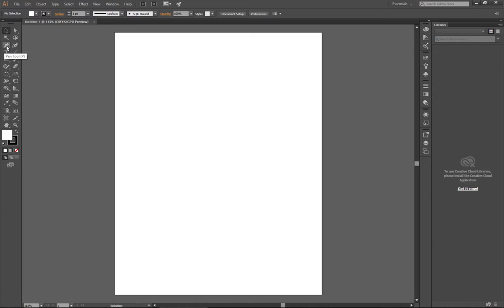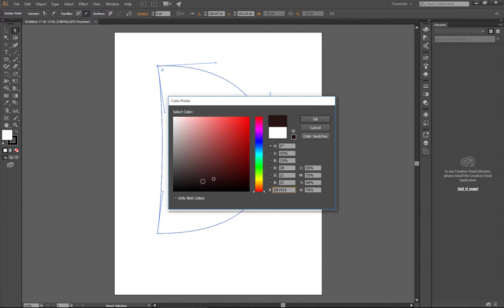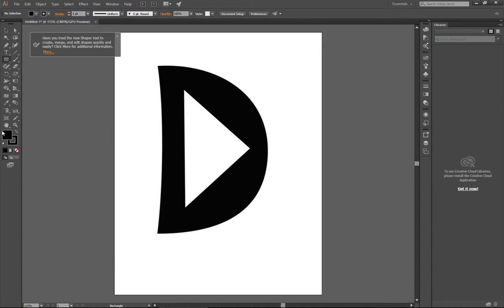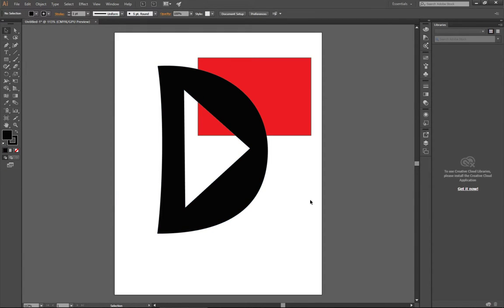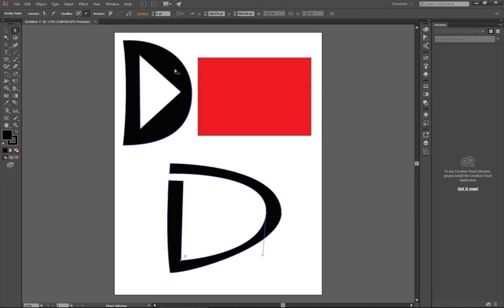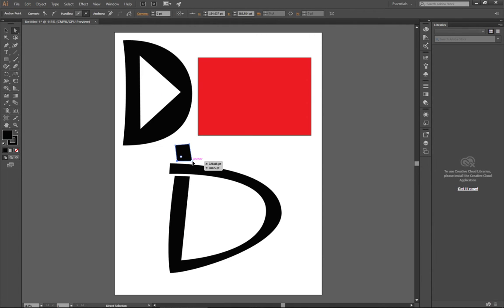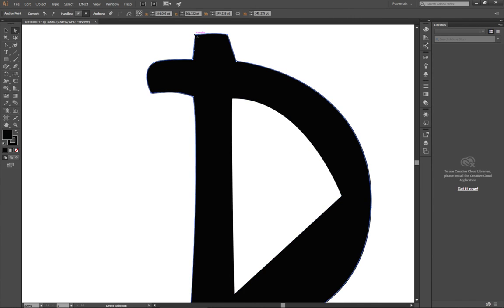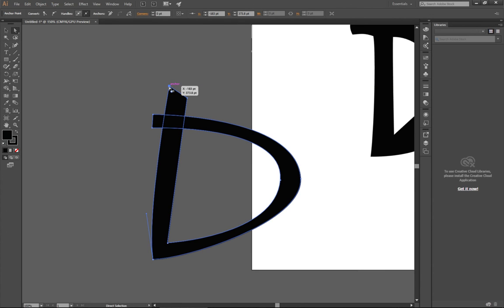Compound Paths and Making Objects in Adobe Illustrator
In this tutorial, I show my class how to start basic objects in Adobe Illustrator, and how to "cut out" sections from the middle of an object with compound paths.